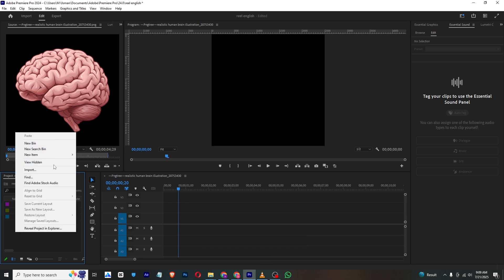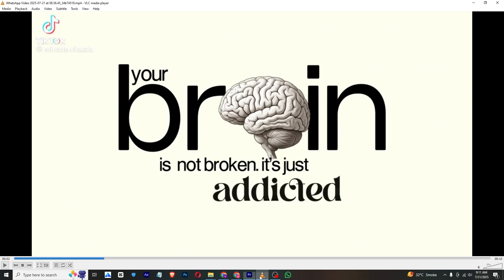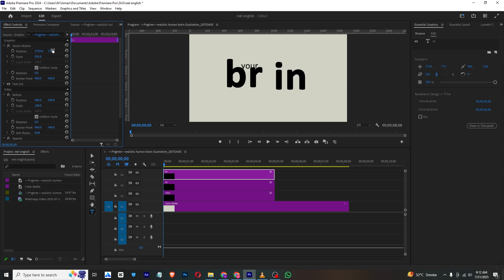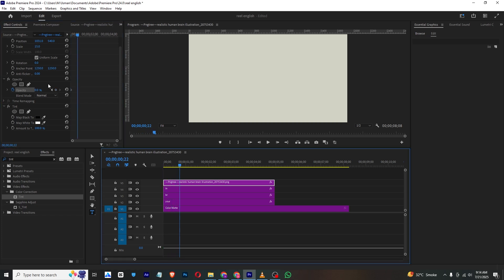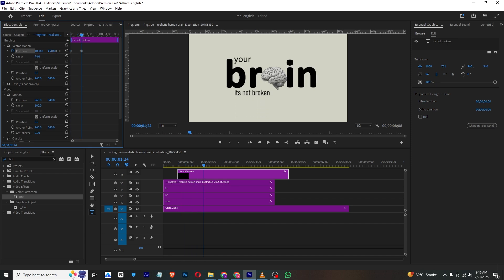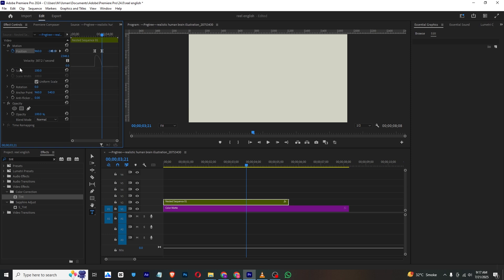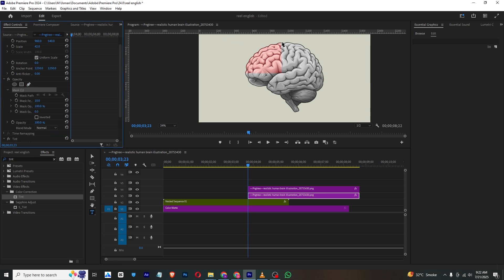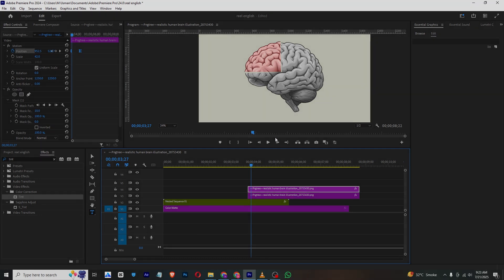Create Smooth Motion Graphics in Premiere Pro (No After Effects Needed!)